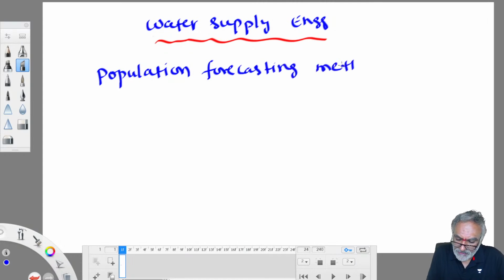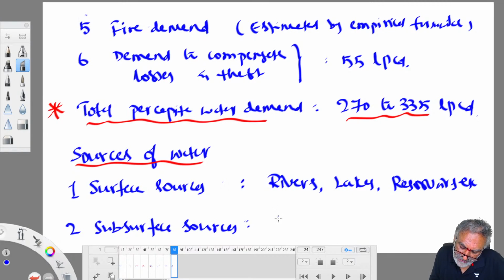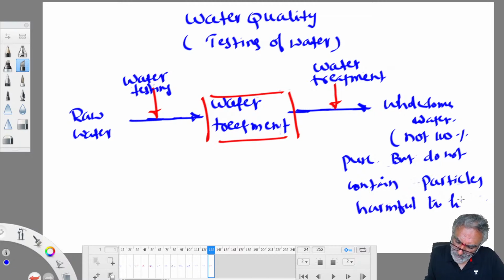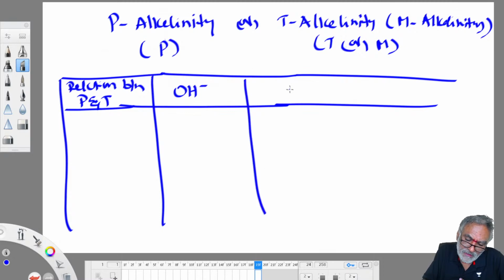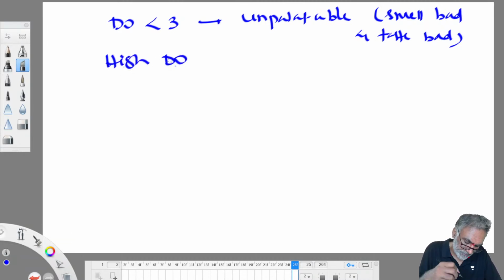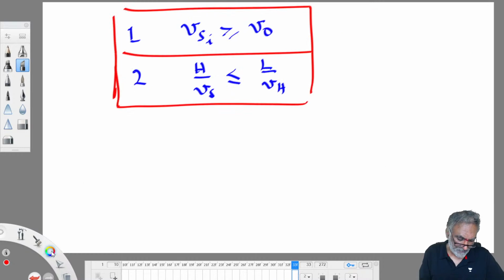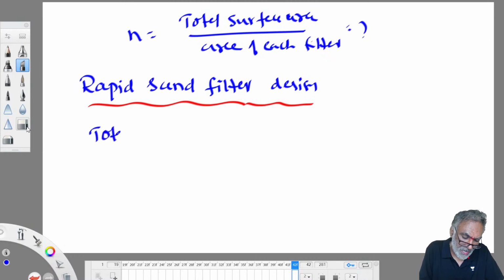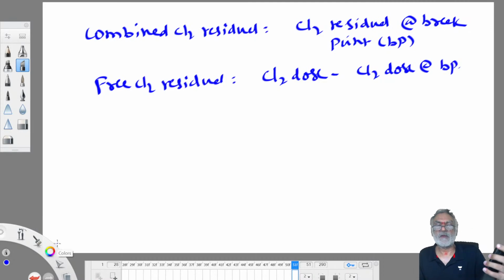Environmental Engineering Part - 1 | Quick Micro Revision | Shiva Prasad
In this video, educator Shiva Prasad will be discussing the new GATE 2023 Quick Micro Revision on Environmental Engineering.